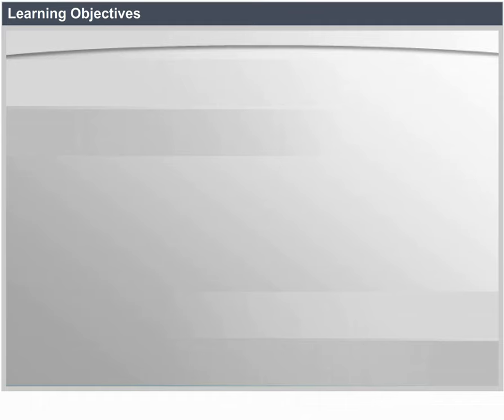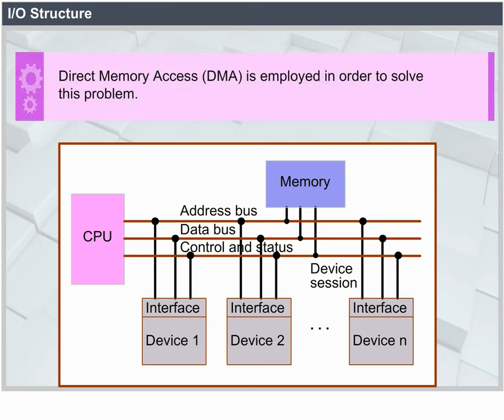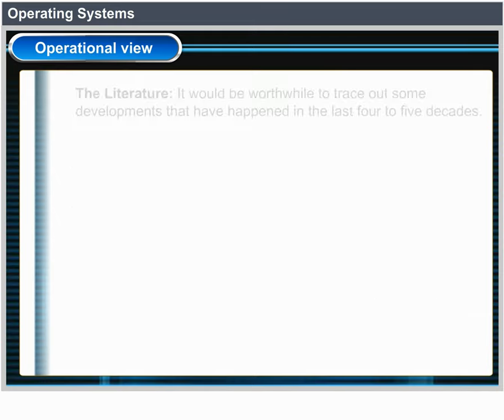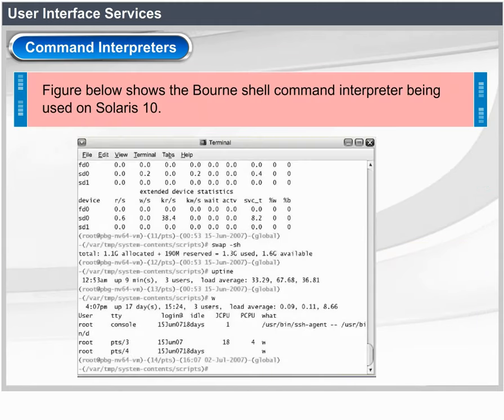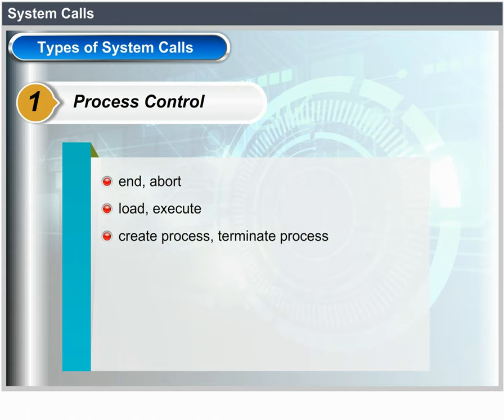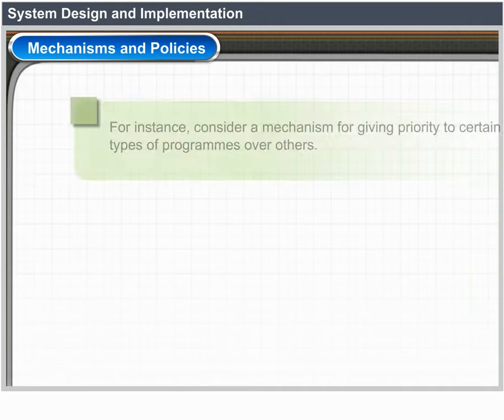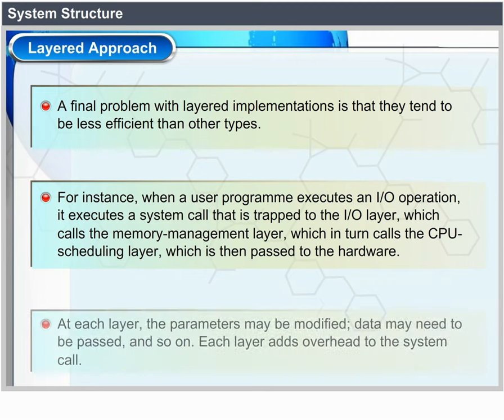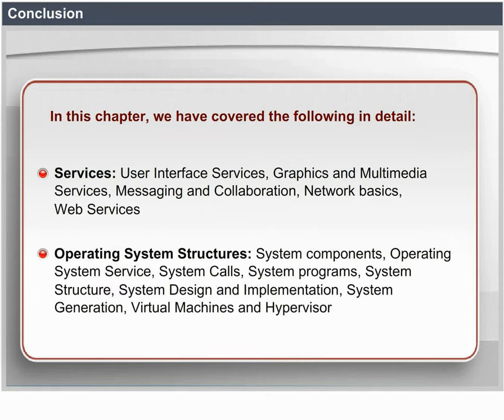OS 1 Overview